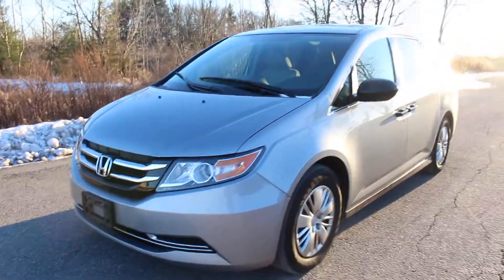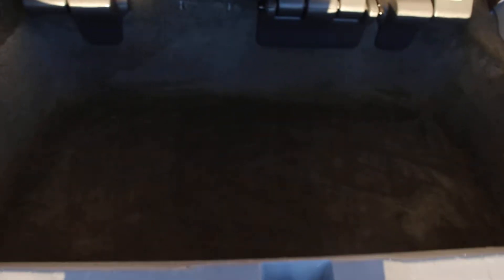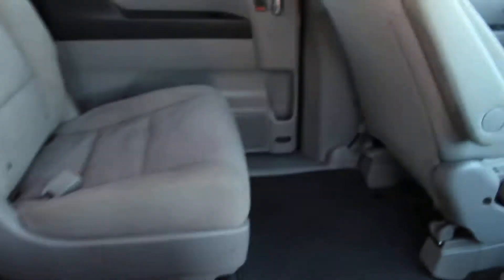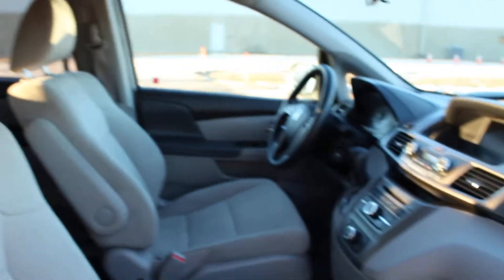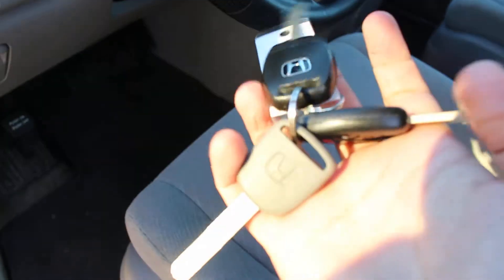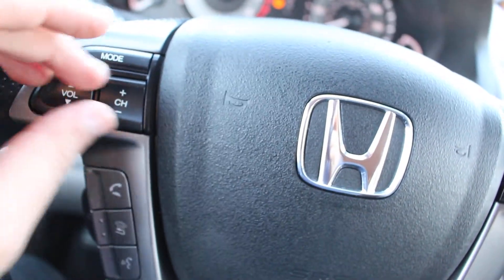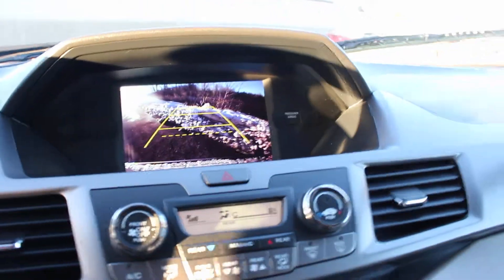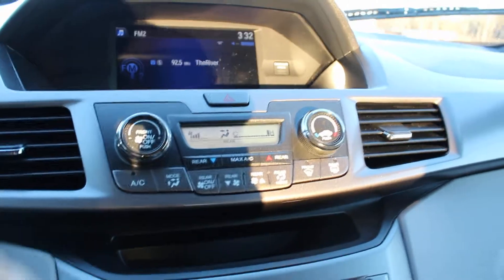2016 Honda Odyssey - 1 Owner Clean Carfax - 40K miles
Hi!

This is a 1 Owner, Clean Carfax 2016 Honda Odyssey LX that has only been driven for 39K miles. We met the original owners and they are a wonderful family who have serviced and maintained it since brand new. Their needs have changed since this past year and they traded this Odyssey in to us. The exterior is meticulous as well as the interior.